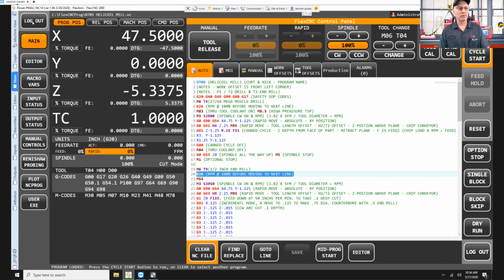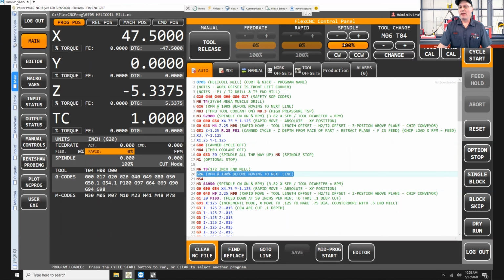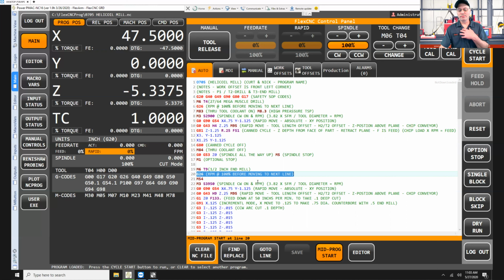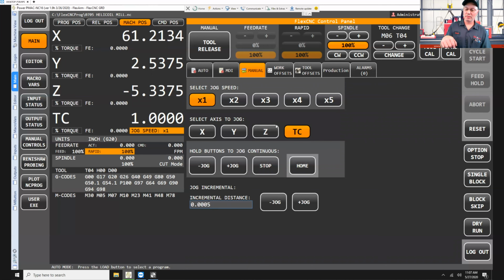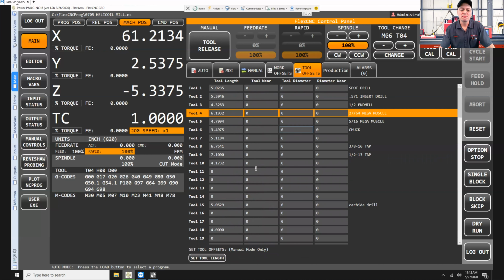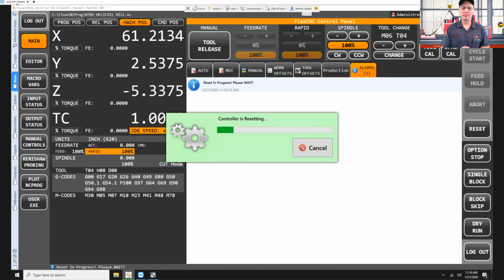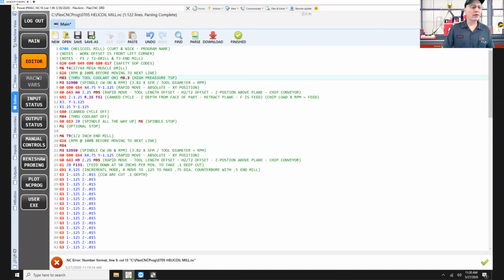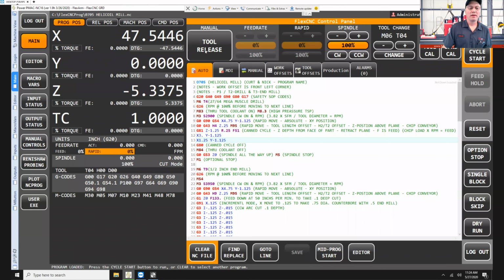Delta Controller Overview with Chuck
FlexArm Inc. has been manufacturing and selling FlexArm tapping machines and assembly arms since 1984. Providing hydraulic and pneumatic tapping arms FlexArm Inc is the leading manufacturer of ergonomic tapping solutions.
In addition to the FlexArm tapping lines, the FlexCNC machines we provide offer the largest, most versatile vertical machining center in the country.